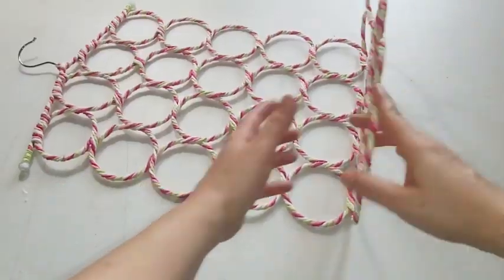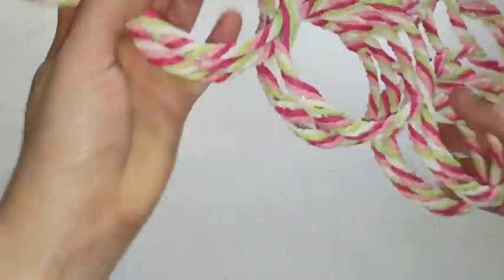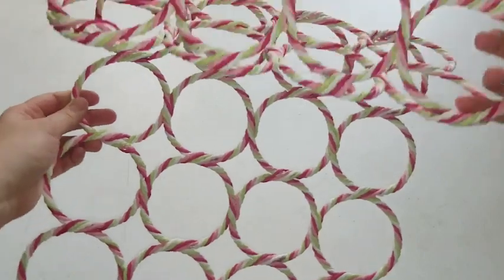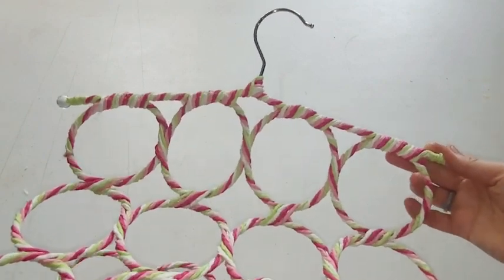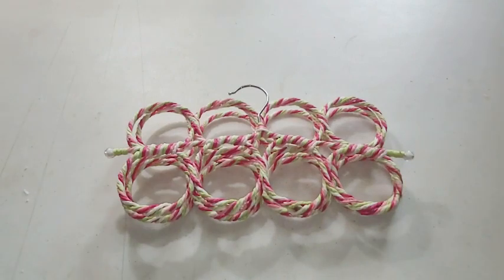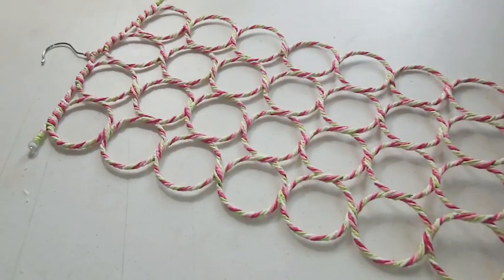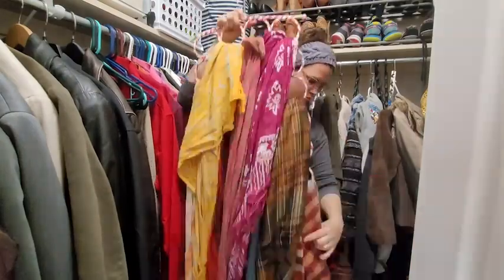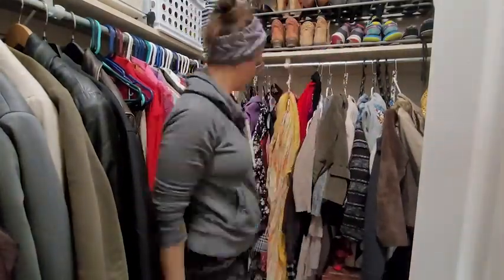Aketek Scarf Rack Hangers | Our Point Of View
Check Our New Website For Amazing Deals!
(Commissionable Links)

Yarn
Imported
24 durable holes
Ideal for scarves, ties and more
Color : Pink+ White+ Green+ Rose-carmine